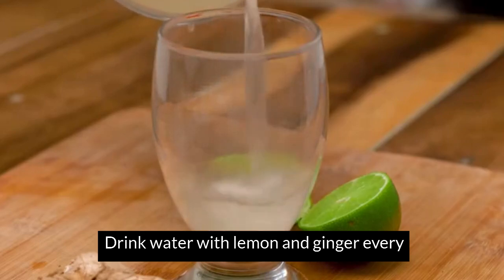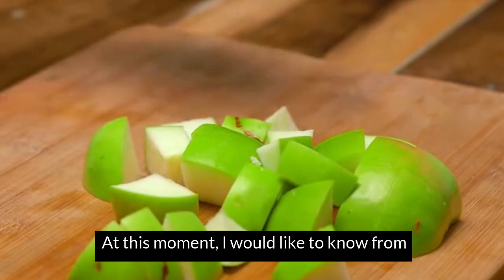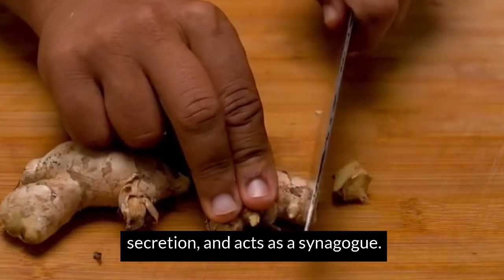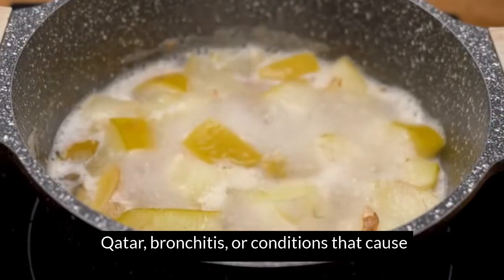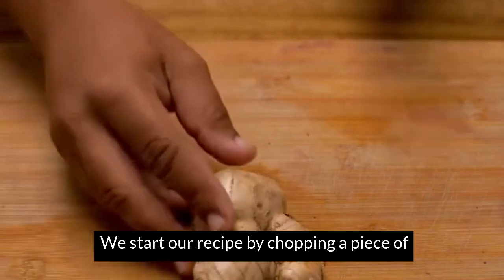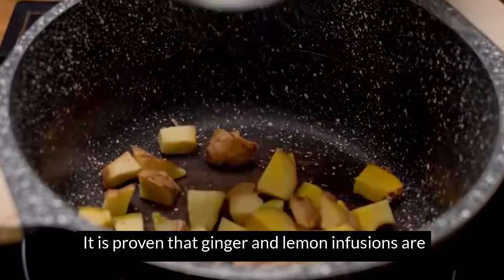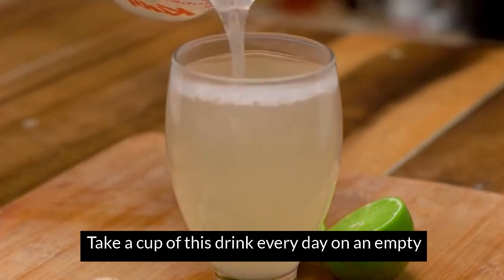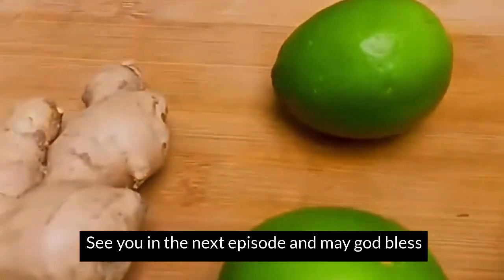1 Cup A Day For 1 Week... For A Flatter Stomach!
Discover the Ultimate Weight Loss Infusion Recipe! Learn how drinking water with lemon and ginger every morning can have incredible effects on your body. Find out why this simple remedy is more powerful than any medication, and get a bonus recipe to help reduce belly fat, blood sugar, and bloating.